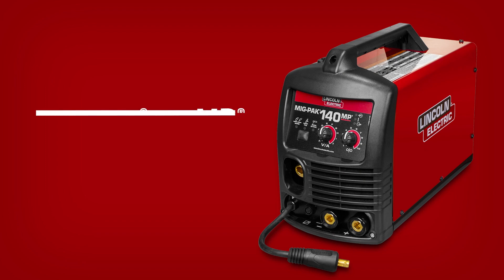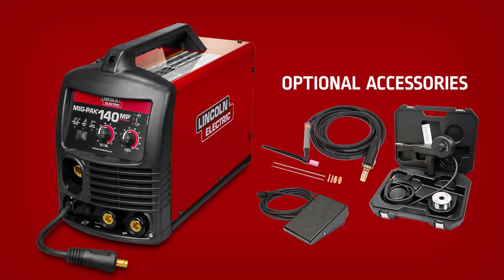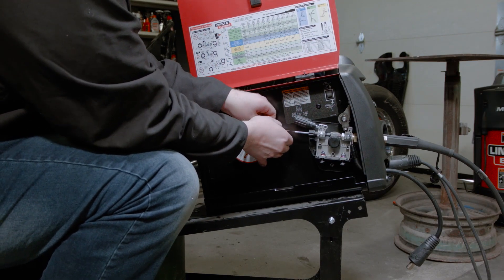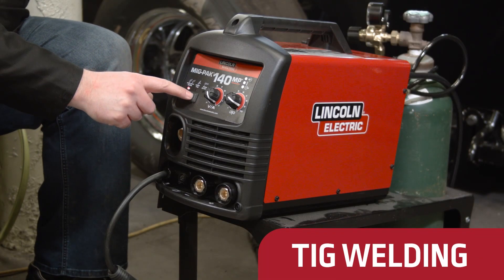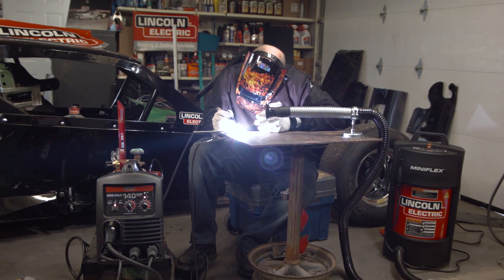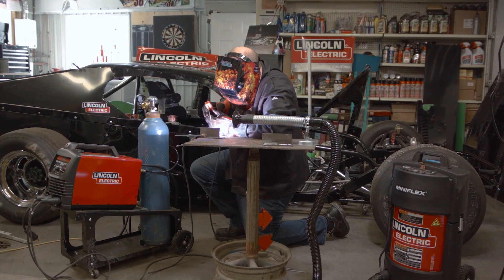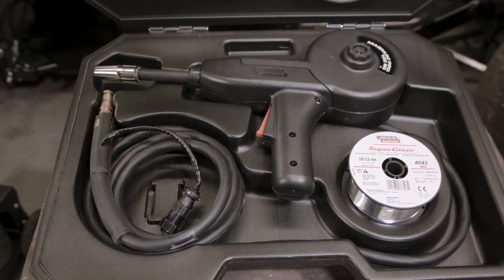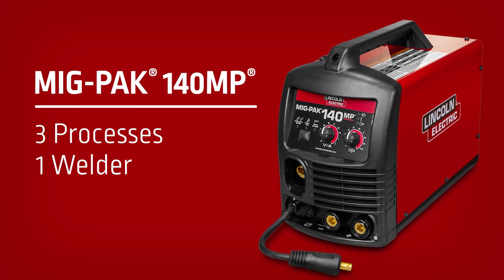Lincoln Electric Mig-Pak® 140 MP® | Retail Multi-Process Welder- Canada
This Lincoln Electric Mig-Pak® 140 MP® lightweight and portable welder connects to 120 volt power and is an excellent choice for MIG, STICK, Spool Gun, Flux-Cored, or TIG welding. The intuitive user interface, easy setup, and full list of accessories permits welding in no-time.